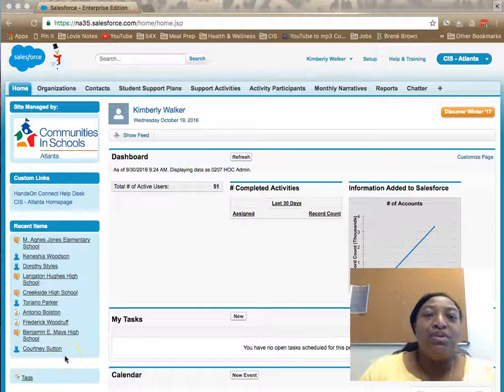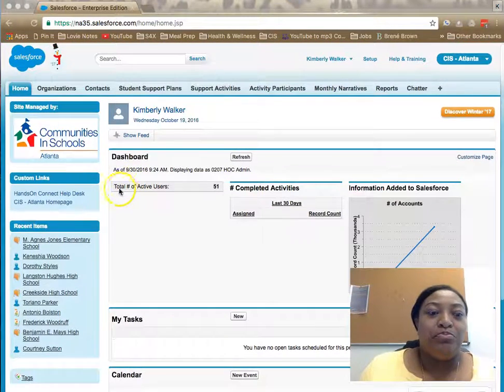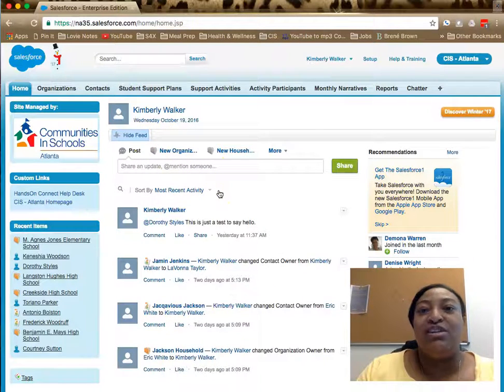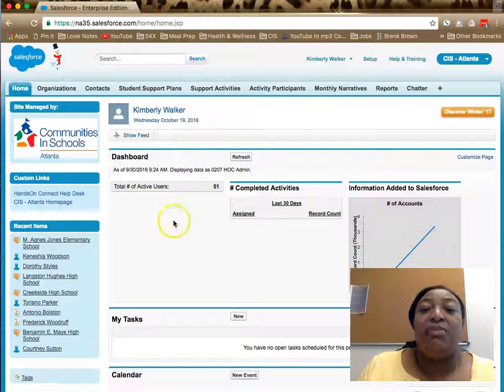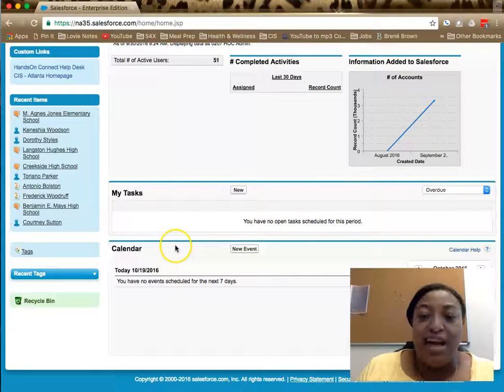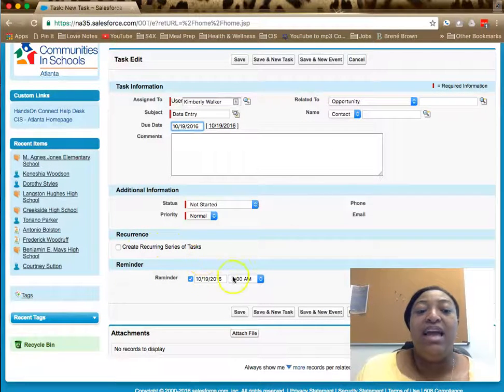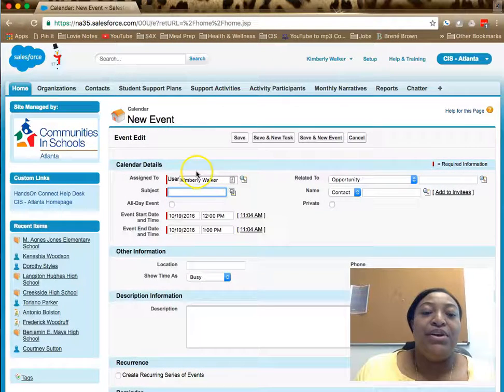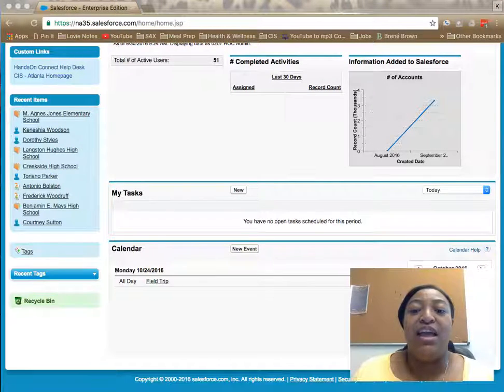Home Page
Welcome to the CIS Atlanta New Data Management System. This video describes your Home Page after you have logged into the system.